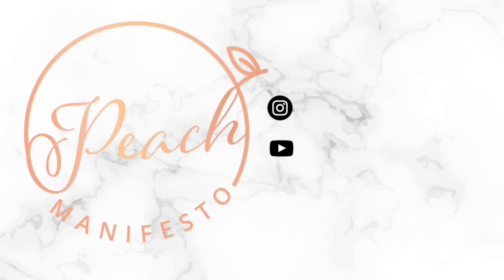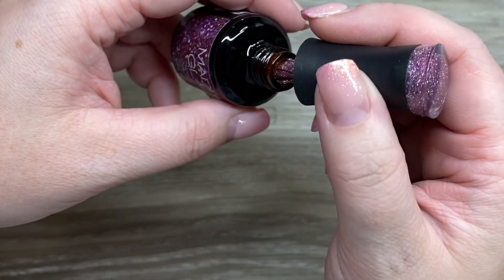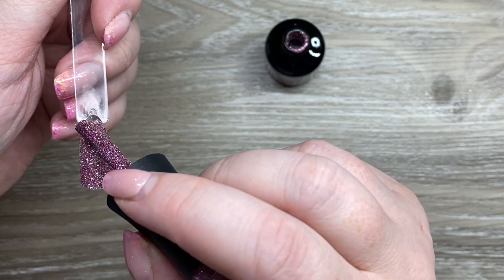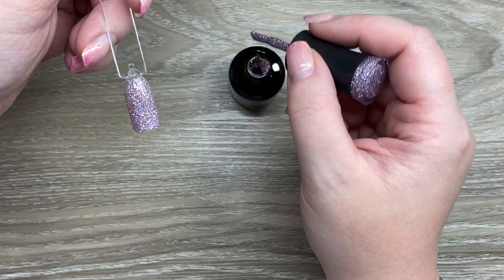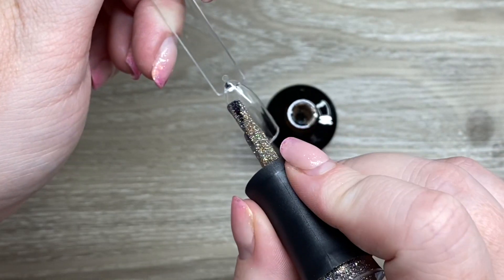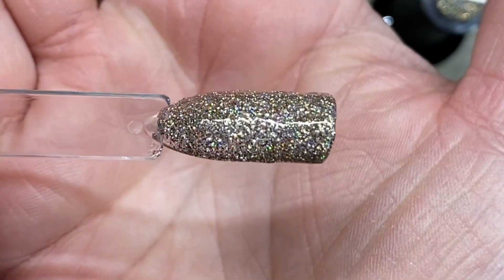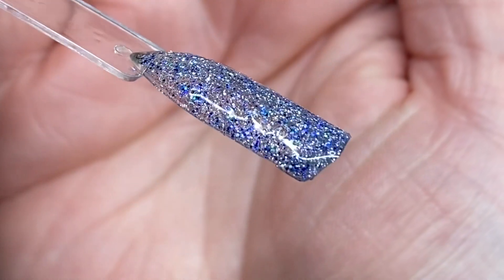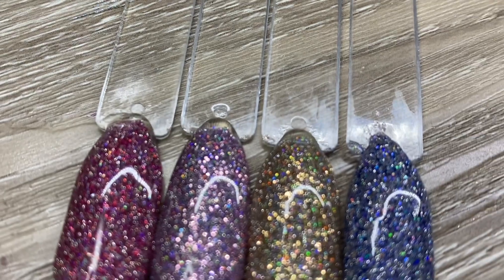Madam Glam School of Glam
All products are sent for review from

Hardcore
Fancy pants
Bees knees
Rockin blue